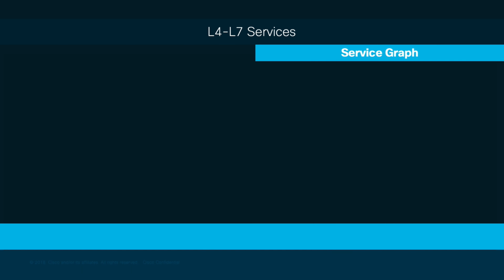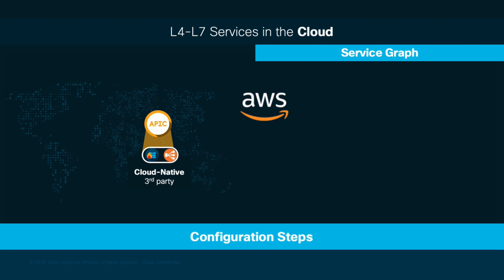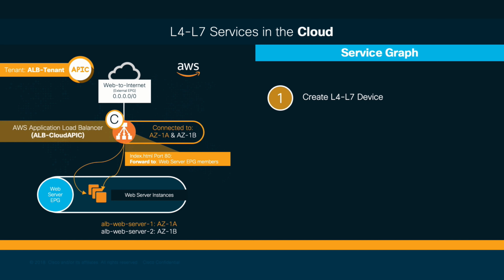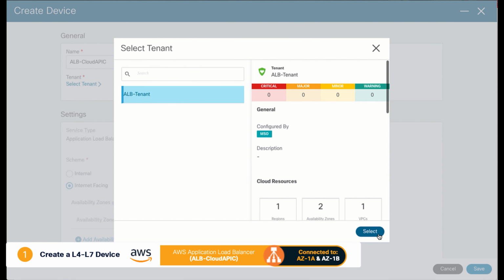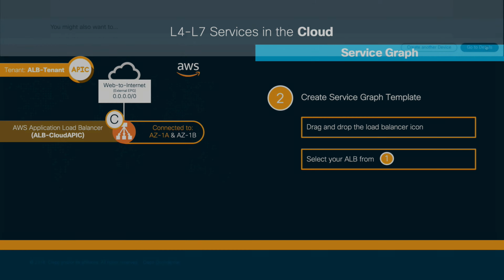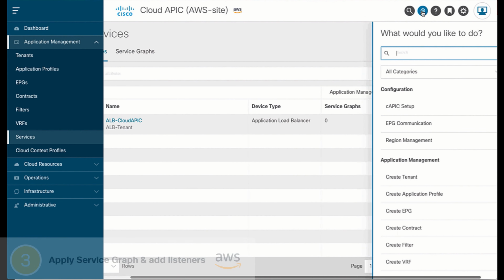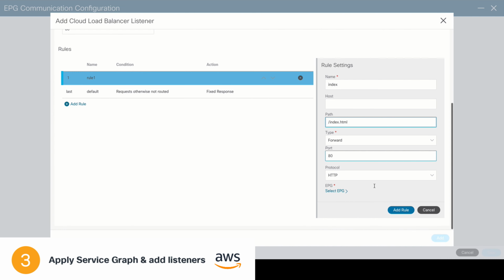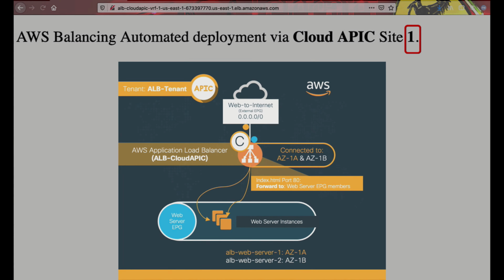L4-L7 Services in the Cloud (Part 1) - Inserting ALB Load-Balancers in Cloud ACI on AWS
In Part 1 of this chapter, Pablo Urcid (Data Center and Cloud Technical Solutions Architect at Cisco) takes you through the configuration steps to automatically deploy and stitch an AWS ALB between 2 EPGs for scalability and high-availability purposes using Cloud ACI, while showing you on the AWS Console what is automated behind the scenes. If you need more information on ACI and Service-Graphs please take a look at "ACI: The network made simple" Module 4, where we cover concepts like EPGs, contracts and service-graphs